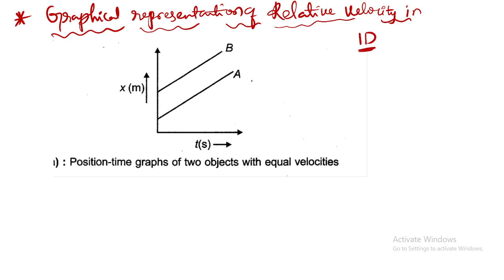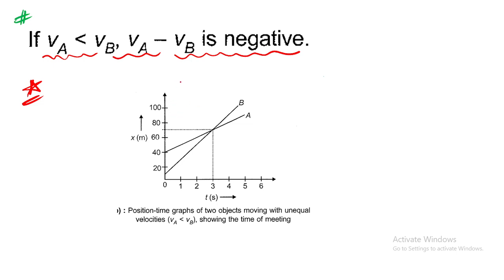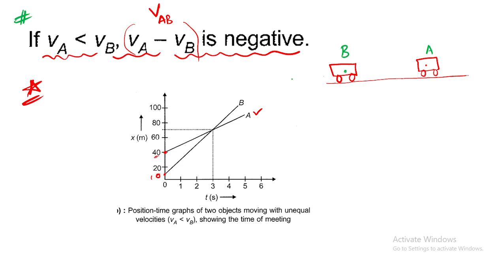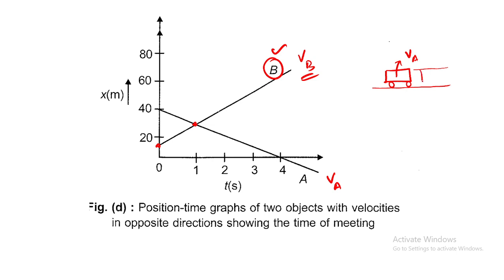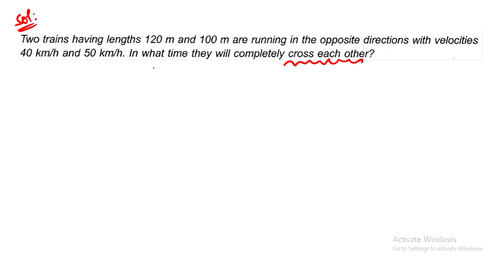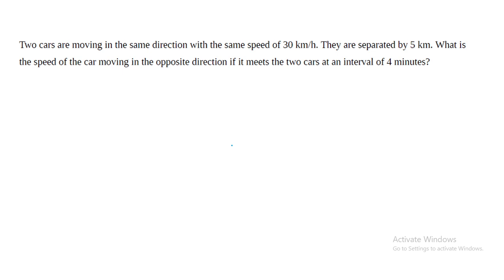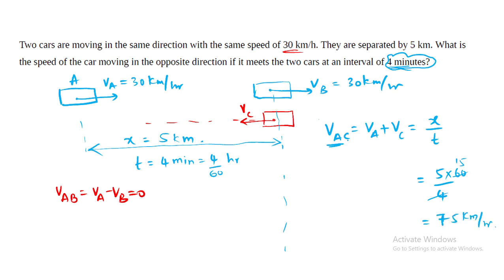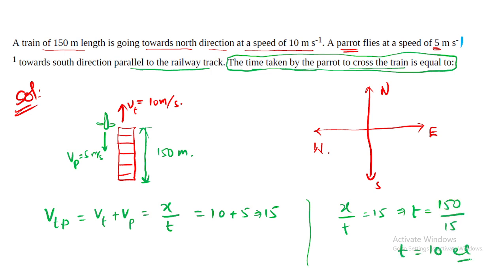relative velocity in one-dimension graphical method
relative velocity train questions